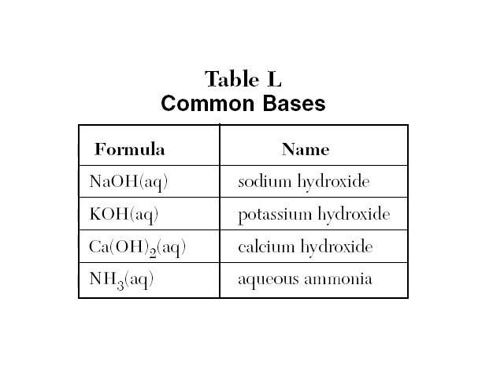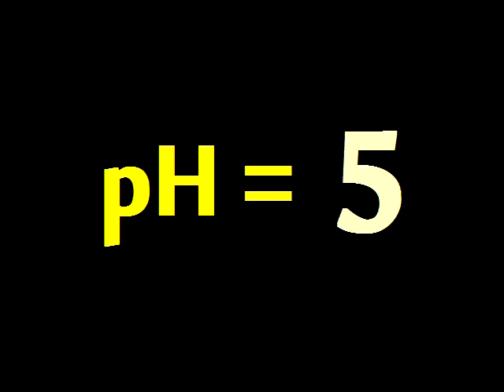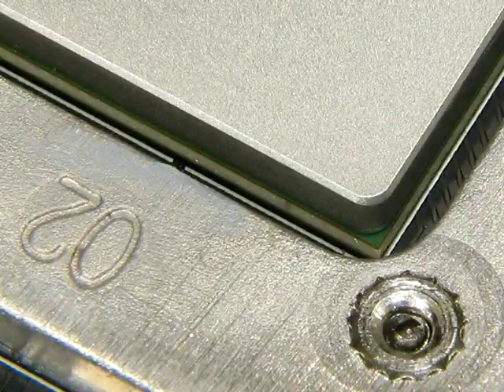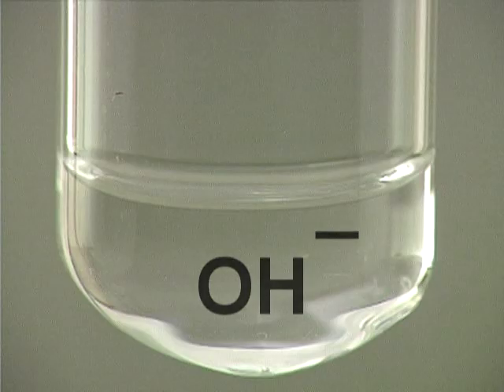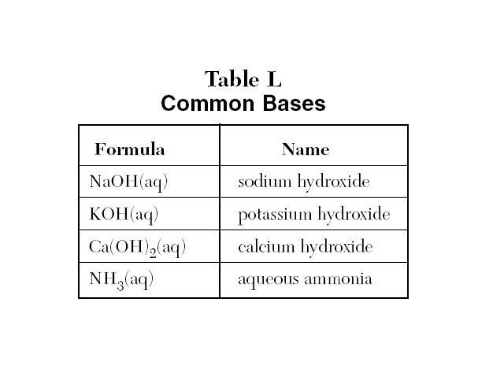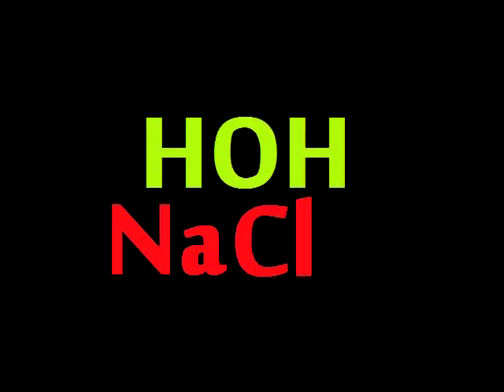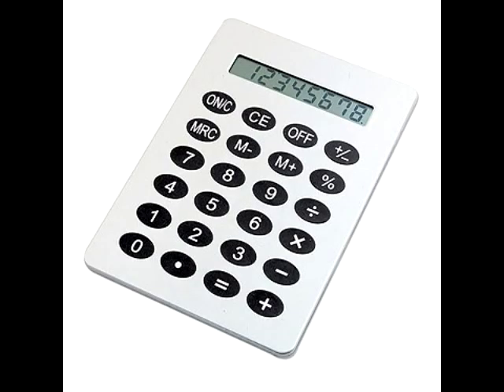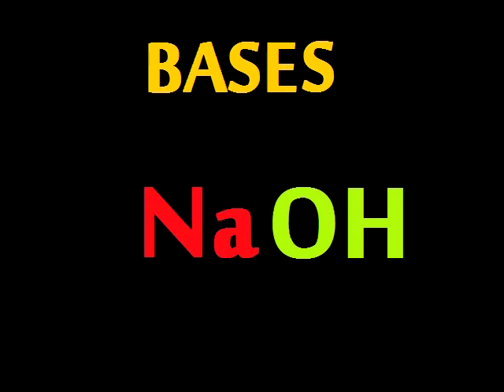Chemistry Music Video 25: Acids And Bases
This song differentiates between Arrhenius Acids and Bases and describes titration.

Lyrics:

Acids and bases, in life you have a place
Acids have a hydrogen, hydroxide for a base

Acids give off H+ when in water they are stirred
Forming H3O+, hydroniums the word
The more hydroniums there are, the lower pH gets
All because the silly acid had to go get wet!

Reactive metals like Ca and Fe oxidize
When reacted with an acid they can really shrink in size
Gaseous hydrogen is formed as well as salt in fact
But metals like Au, Ag and Cu wont react!

Bases yield hydroxide, OH- how we write
When dissolved in water, and disappear from sight
The more hydroxide ions, the higher pH slopes
The more slippery it feels as it turns your skin to soap!

Fats are hydrolyzed by bases, turns them into soap
Which can be fashioned into bars or dangled from a rope
Bases form when active metals H2O are placed
Sodium forms sodium hydroxide, a strong base!

Put the two together and you get some real neat stuff
Its called neutralization, I can never get enough
It makes water molecules and salt with no regrets
Titrations what you call it when you mix them with burets

MaVa  = MbVb can be used to calculate
Concentrations of an acid or a base when you titrate
Just remember that Ma or Mb will get multiplied
By the number of each ion by which theyre identified!